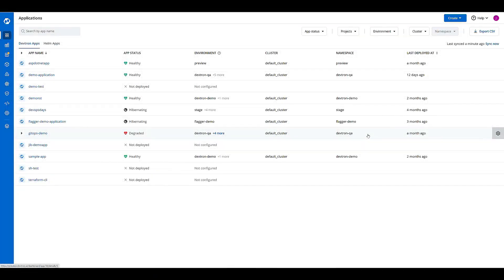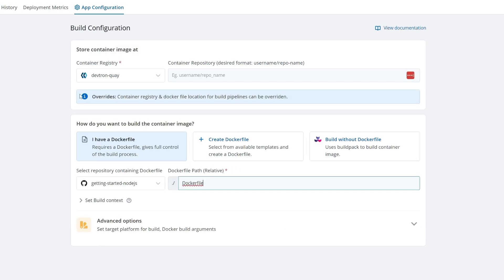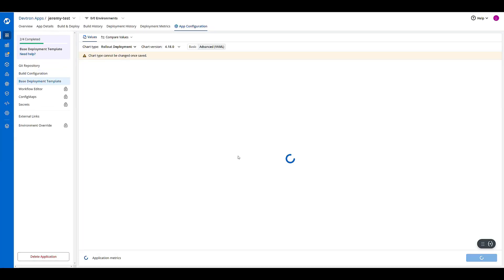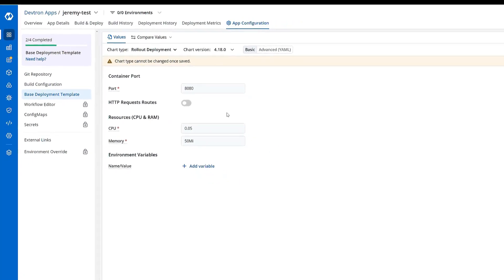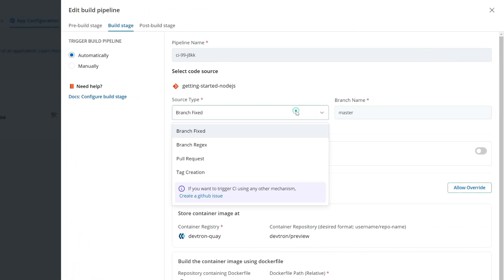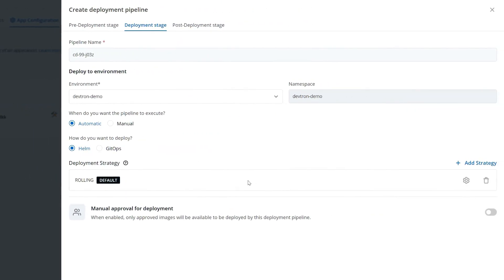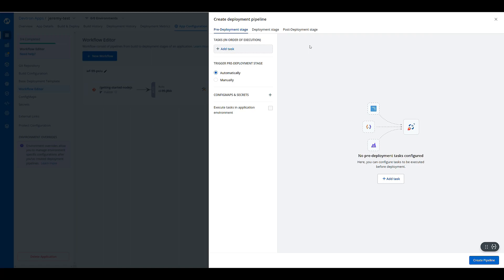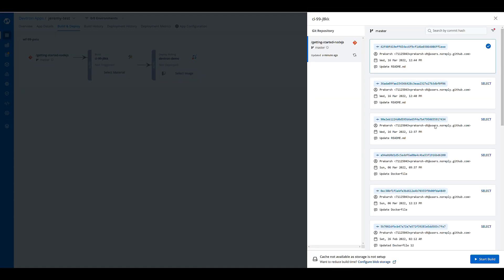Build Your CI/CD pipeline in under 4 minutes